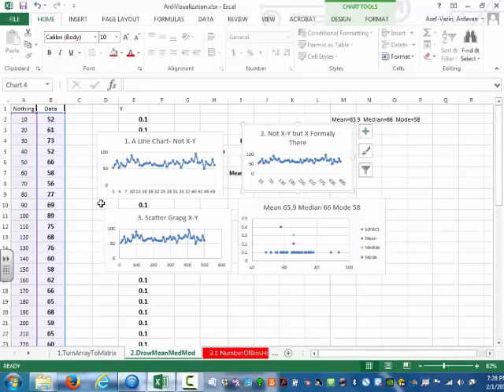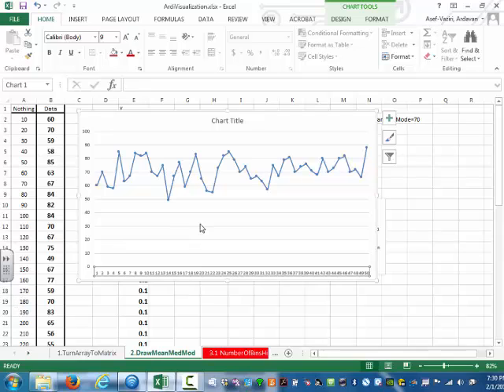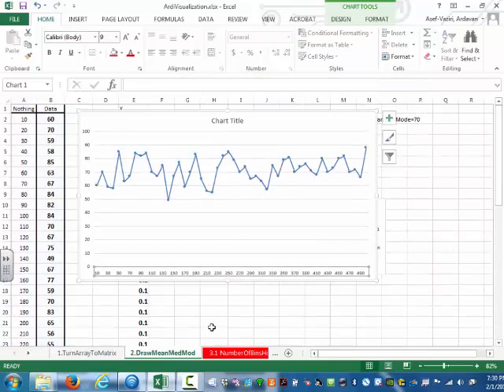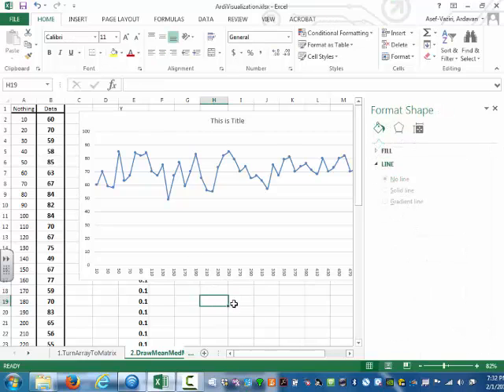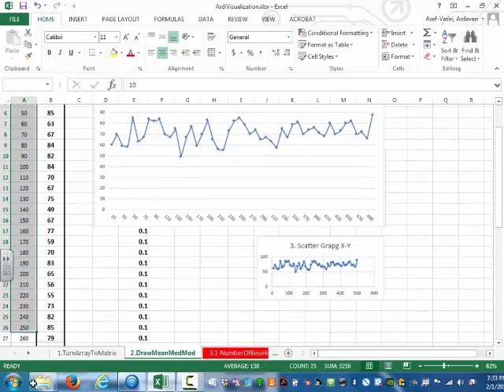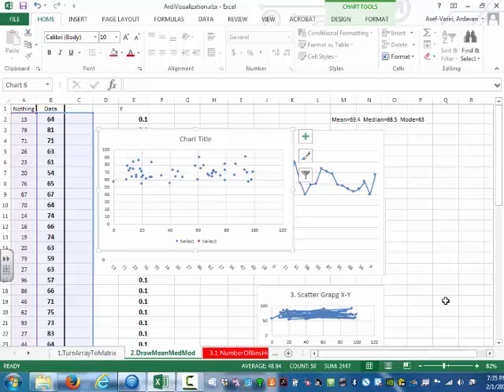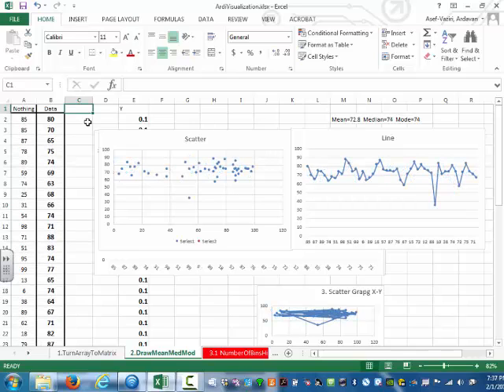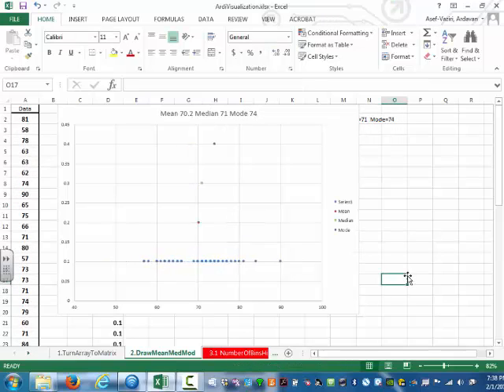Visualization- Line Chart and Scatter Diagram Charts(a)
This Video describes some differences between line-chart and Scatter Graph